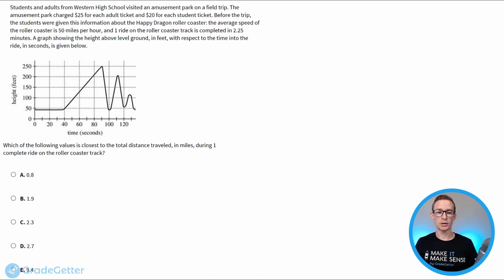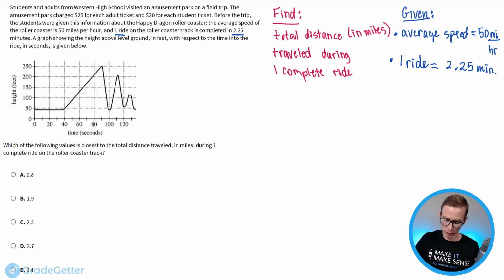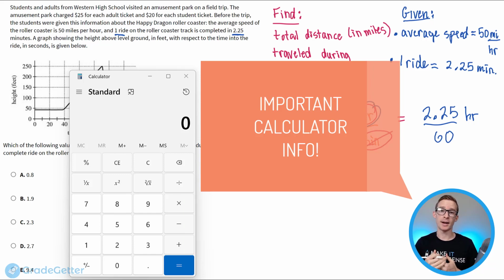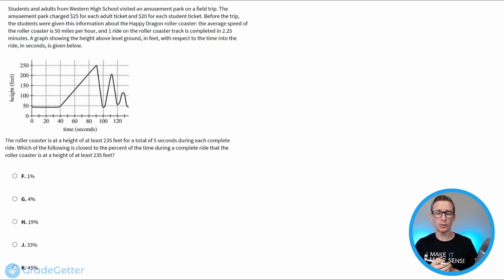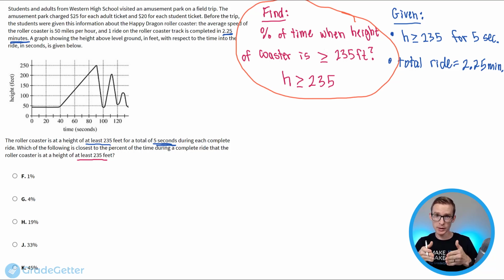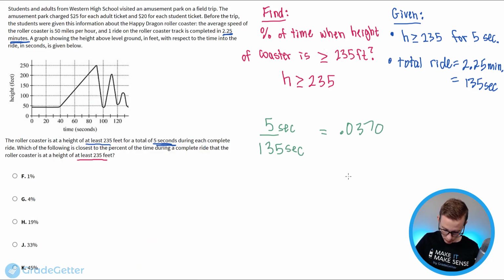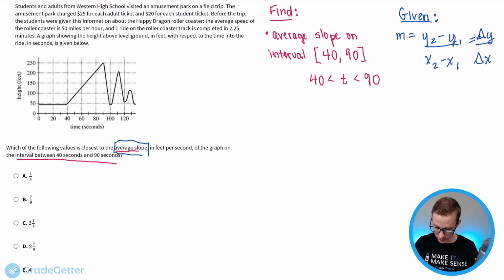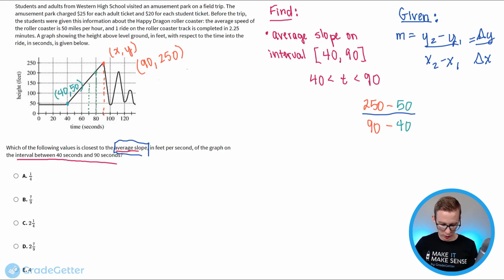ACT Math Sample Test | Part 1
🎓✨ Get ready to tackle practice tests that mirror the actual ACT, honing your skills on every problem. This series is perfect for understanding question types, crucial concepts, and effective study strategies for the math portion of the ACT.

🔢 ACT Math Deep Dive: Our videos walk you through all 60 questions of the ACT Math test, with step-by-step explanations and concept breakdowns. Whether it's a graph analysis or a complex word problem, we've got you covered!

⏰ Efficient Problem-Solving: Learn how to manage the 60-minute time limit effectively, mastering quick and accurate solutions.

📘 Boost your prep game! Download our FREE SAT Prep Blueprint and ACT Prep Blueprint packed with over 10,000 real test questions and detailed answers!

📺 Hungry for more? Explore our video library for more in-depth tutorials and strategies for the SAT, ACT, and beyond!

📝 Test Your Skills: Ready to put your learning to the test? Challenge yourself with our ACT Math practice section. Test your knowledge and sharpen your skills!

Timeline:
0:00 | Intro
02:11 | Question 1
07:19 | Important Calculator Info
10:08 | GradeGetter
10:28 | Question 2
15:56 | Question 3
21:02 | GradeGetter